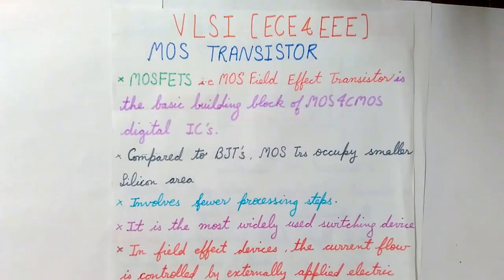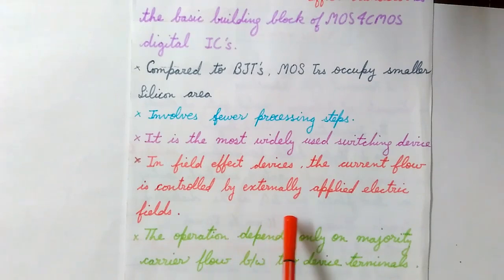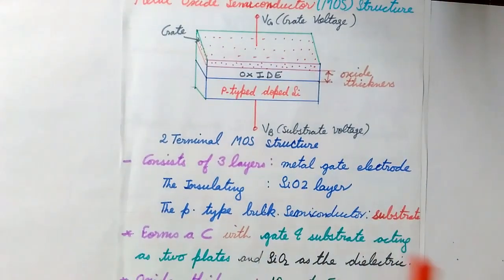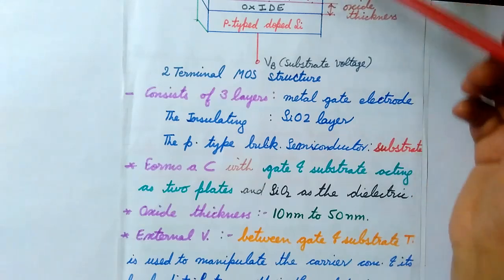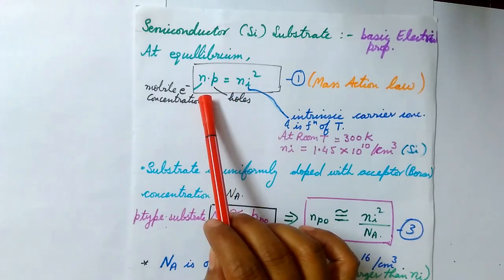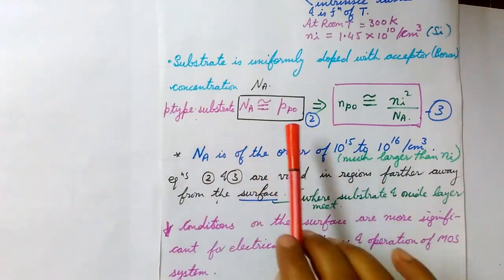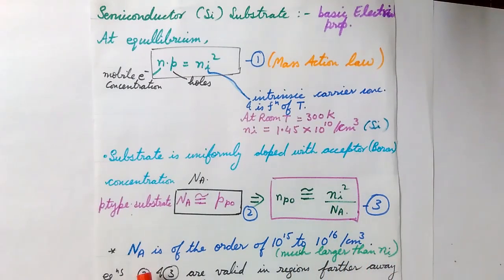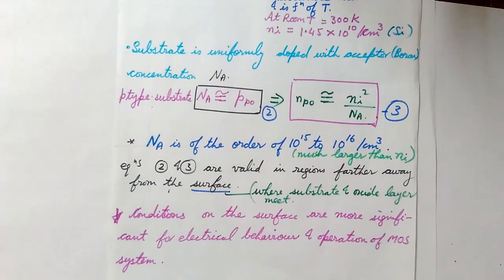VLSI - Lecture 1 (MOS Structure)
The metal-oxide-semiconductor field-effect transistor (MOSFET, MOS-FET, or MOS FET) is a type of field-effect transistor (FET), most commonly fabricated by the controlled oxidation of silicon. It has an insulated gate, whose voltage determines the conductivity of the device. This ability to change conductivity with the amount of applied voltage can be used for amplifying or switching electronic signals. A metal-insulator-semiconductor field-effect transistor or MISFET is a term almost synonymous with MOSFET. Another synonym is IGFET for insulated-gate field-effect transistor.

The basic principle of the field-effect transistor was first patented by Julius Edgar Lilienfeld in 1925.[1]

The main advantage of a MOSFET is that it requires almost no input current to control the load current, when compared with bipolar transistors. In an enhancement mode MOSFET, voltage applied to the gate terminal increases the conductivity of the device. In depletion mode transistors, voltage applied at the gate reduces the conductivity.[2]

The "metal" in the name MOSFET is now often a misnomer because the gate material is often a layer of polysilicon (polycrystalline silicon). Similarly, "oxide" in the name can also be a misnomer, as different dielectric materials are used with the aim of obtaining strong channels with smaller applied voltages. The MOSFET is by far the most common transistor in digital circuits, as hundreds of thousands or millions of them may be included in a memory chip or microprocessor. Since MOSFETs can be made with either p-type or n-type semiconductors, complementary pairs of MOS transistors can be used to make switching circuits with very low power consumption, in the form of CMOS logic.